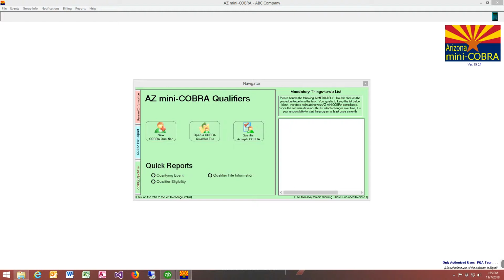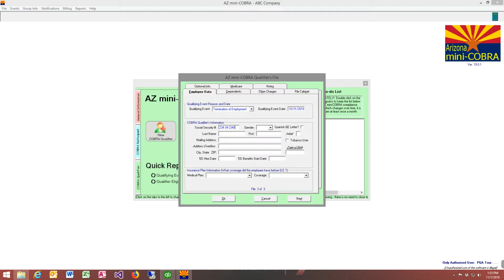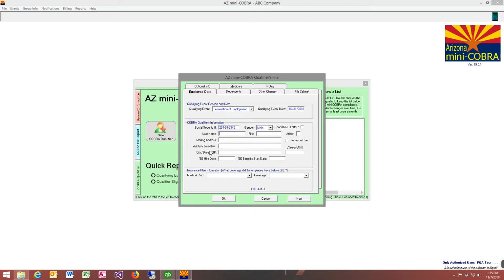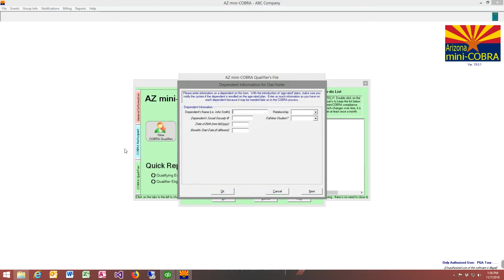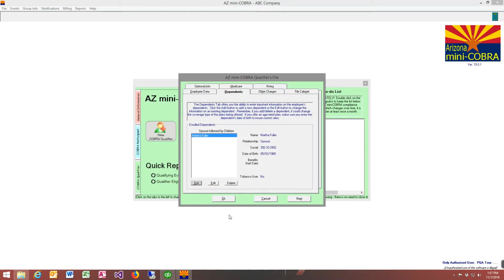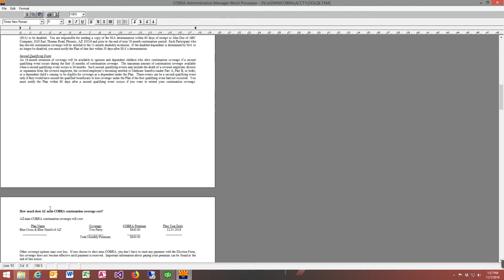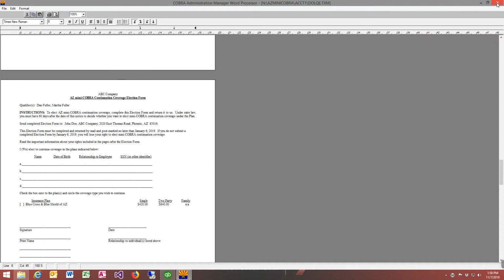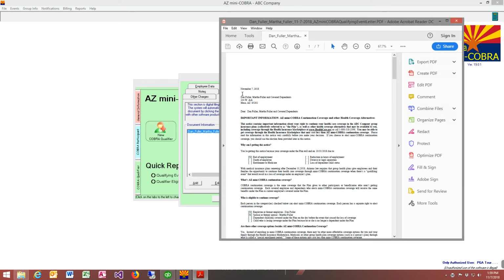How to enter a COBRA Qualifier.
Learn how to enter a COBRA Qualifier into the AZ mini-COBRA software application.